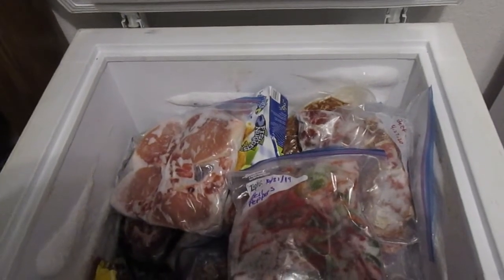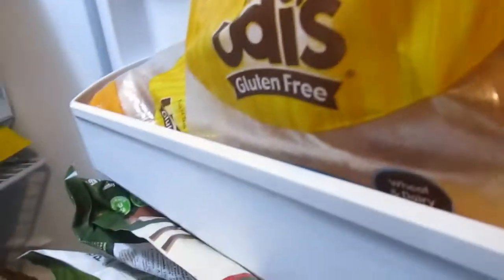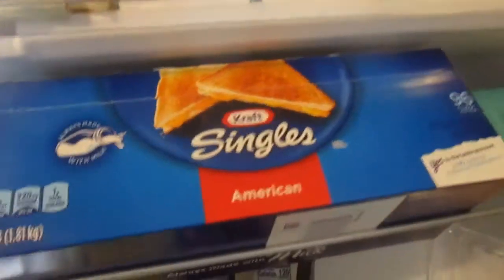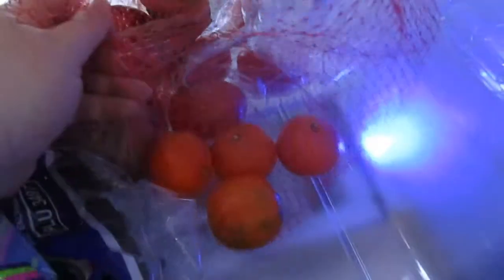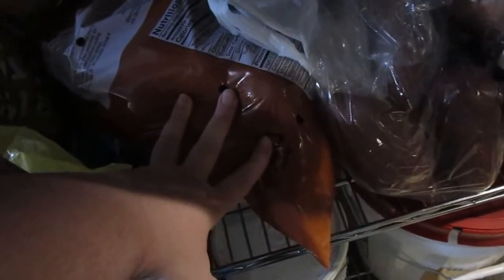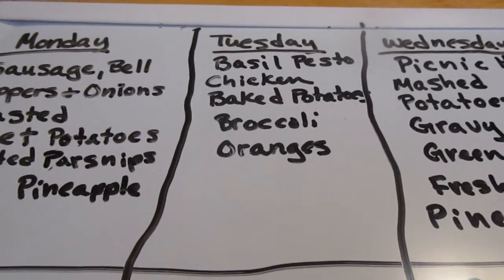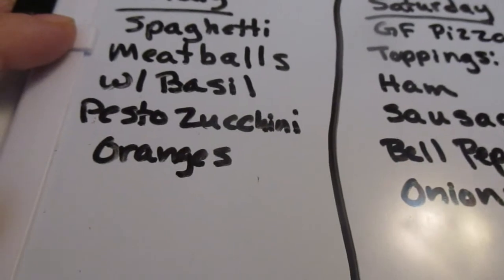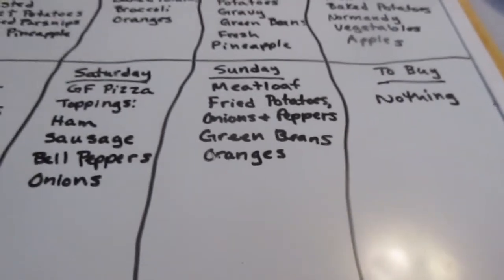Snowed In Meal Plan from the Pantry--Gluten Free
We are snowed in this week with no opportunity to go to the store or to the big chest freezer in the garage.  We must make do only with what is already in the house.  Thankfully, we are prepared.